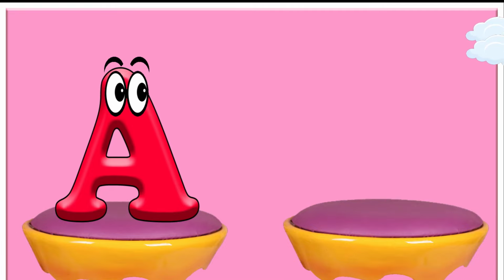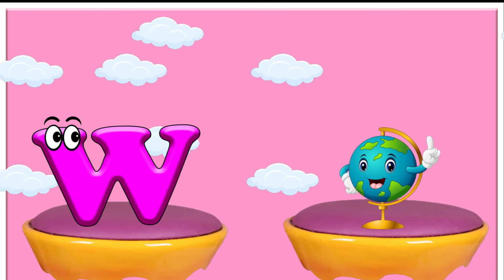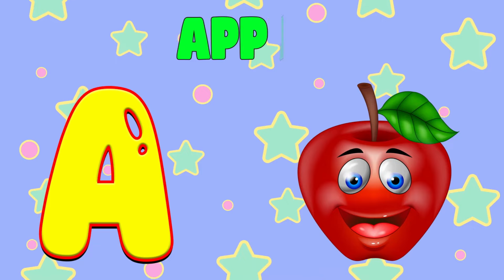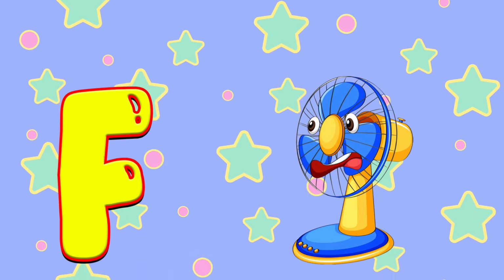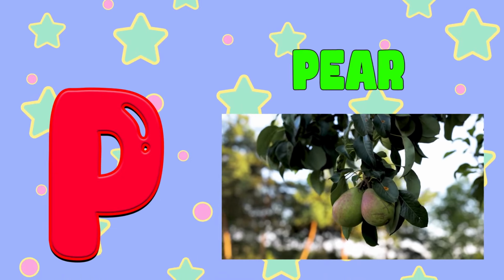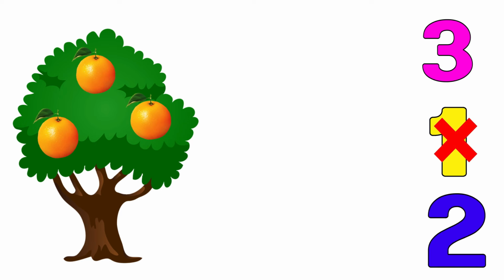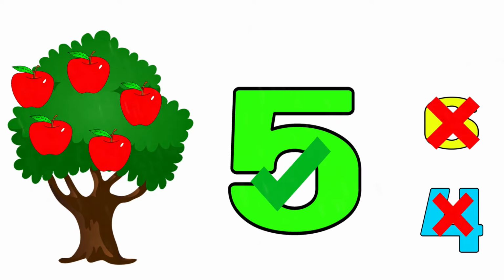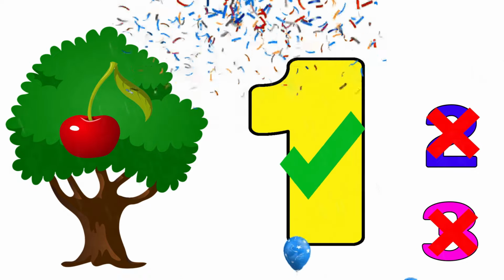ABC And Numbers Learning For 2 Year Olds | ABC And 123 Learning | ABC Song | Bairn Learning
abc song
alphabet song
phonics song
abc phonics
phonics sounds
alphabet
abc